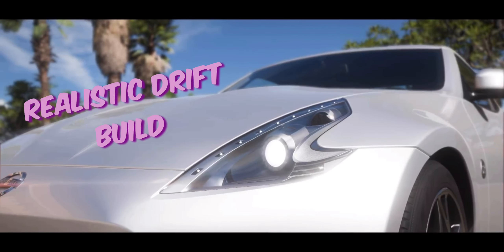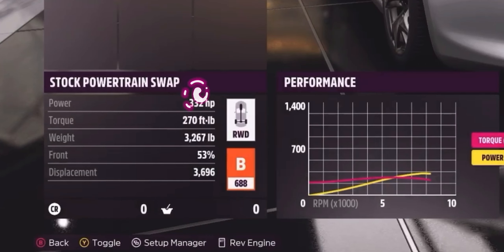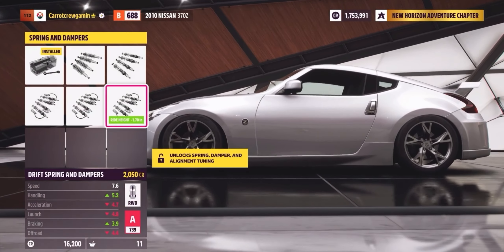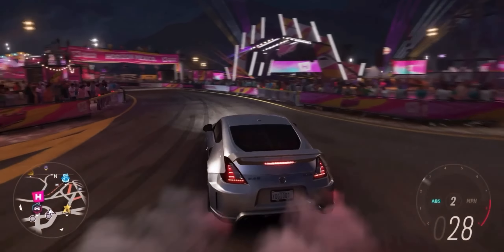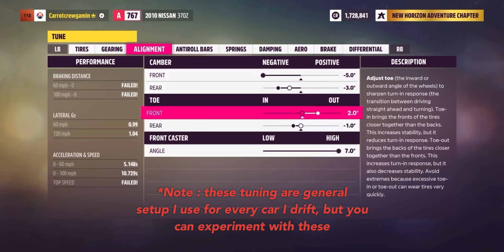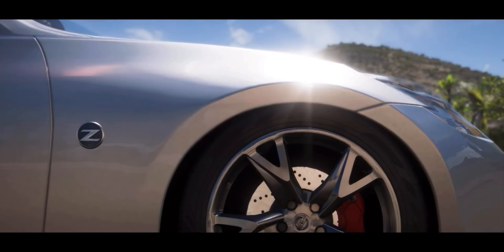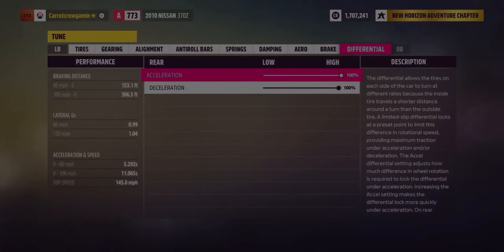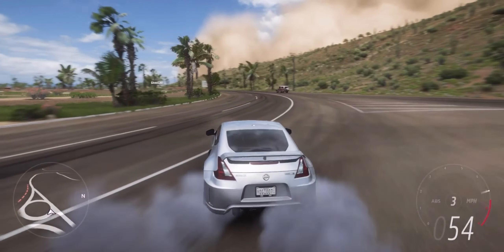Forza Horizon 5 ~ Nissan 370z Realistic Drift Build 🤩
As requested by one of my subscriber I present to you realistic drifting build for the Nissan 370z with some drift tuning lessons for forza horizon 5, so that you can build & tune your own choice of car. This is my first drift build video, so please excuse me if I said or done anything incorrectly & do point out in comments if something bothers you or you just want to say hi, comment!!

00:00 INTRO
01:00 CUSTOMISATION
02:46 TEST DRIFT
03:39 TUNING
04:47 GEAR TEST
05:42 GEAR TUNING
06:13 FINAL TUNINGS
06:40 DRIFT HEAT
07:16 BIG CIRCLE Lvl 4
08:19 MULEGE RUN Lvl 8

~About Game~
Forza Horizon 5 is a 2021 racing video game developed by Playground Games and published by Xbox Game Studios. It is the fifth Forza Horizon title and twelfth main instalment in the Forza series. The game is set in a fictionalised representation of Mexico. It was released on 9 November 2021 for Windows, Xbox One, and Xbox Series X/S.
The game has the largest map in the entire Forza Horizon series, being 50% larger than its predecessor, Forza Horizon 4, while also having the highest point in the Horizon series. The map was described by creative director Mike Brown as one of the most diverse Forza Horizon maps the team has built.The map contains an active caldera volcano, jungles and beaches, ancient Mayan temples, and towns and cities such as Guanajuato. Players can explore the open world freely, though they can also compete in multiplayer races and complete the campaign mode.